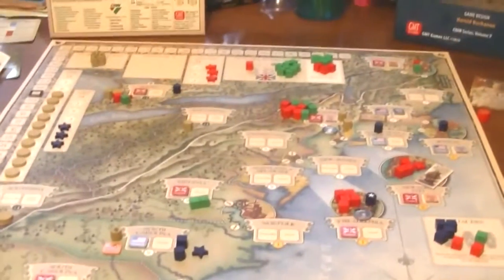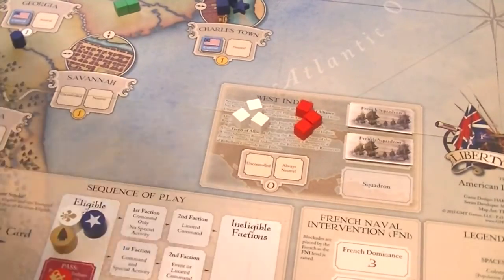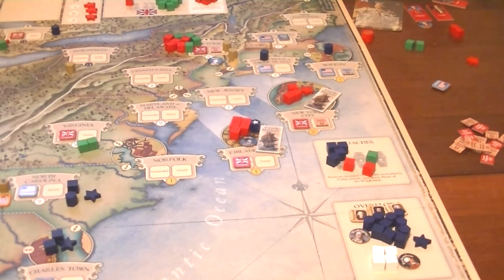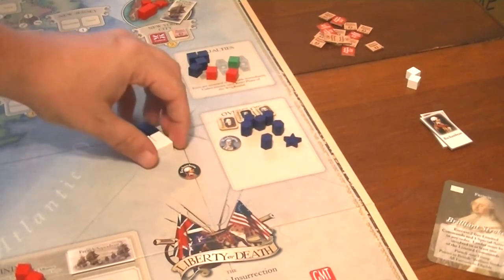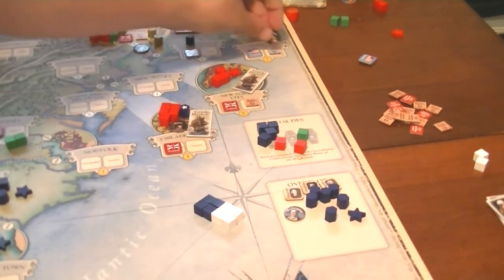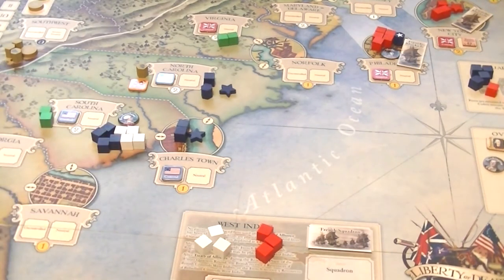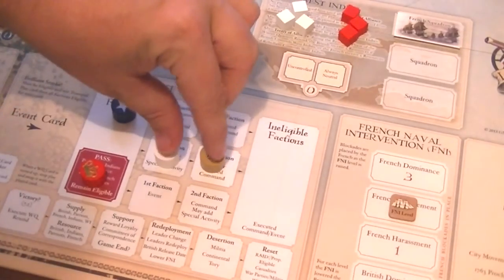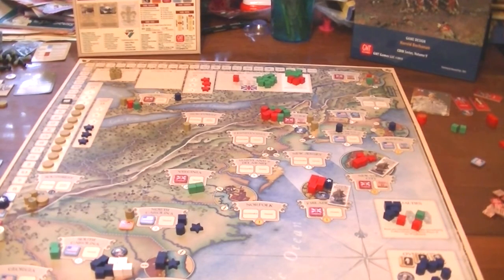Liberty or Death Board Game Tutorial Playthrough Part 7: Turn 8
Part 7 of my Liberty or Death Board Game Tutorial Playthrough.  The game is from GMT, and comes with an extensive tutorial to help learn the game.  I thought others who might be interested might like to see some gameplay.  The series is 8 videos long and runs through 9 turns, plus the winter phase.  Enjoy!!!

liberty or death,gmt,board game,scalz311,playthrough,walkthrough,let's play,tutorial,patriots,british,french,indians,american indians,part 7